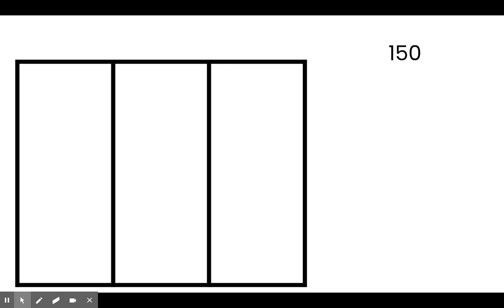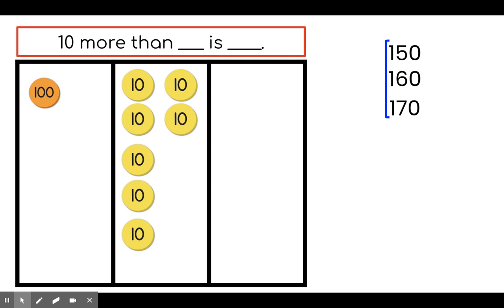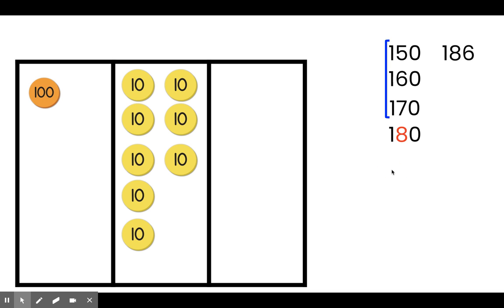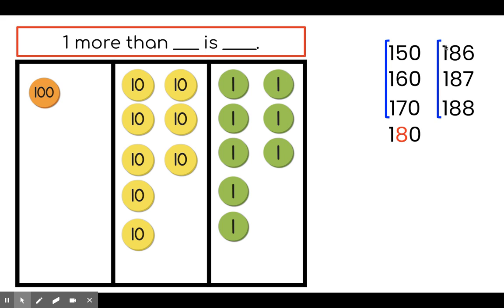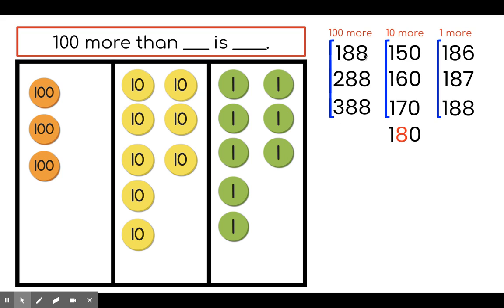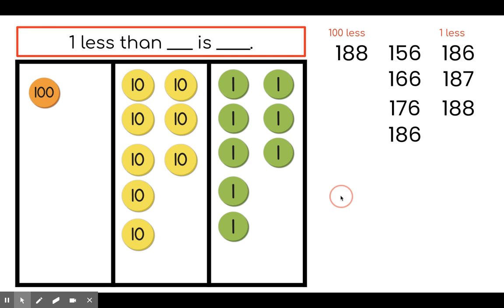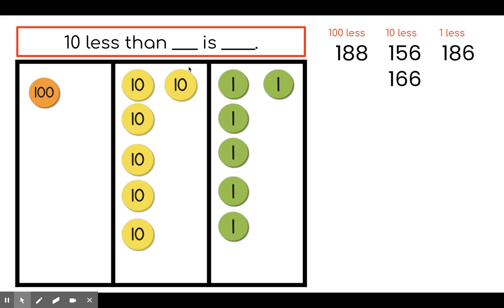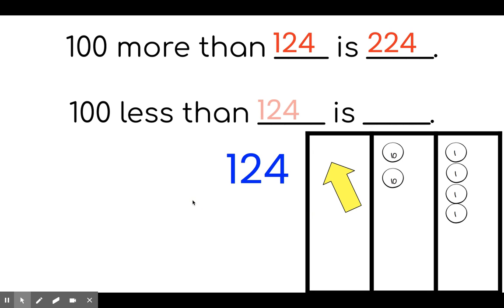Eureka Grade 2 Module 3 Lesson 19